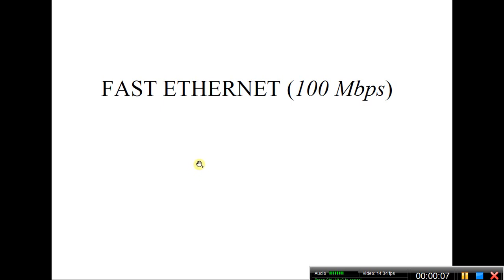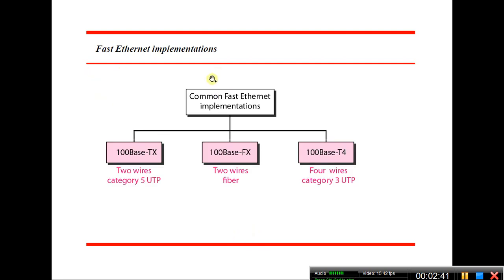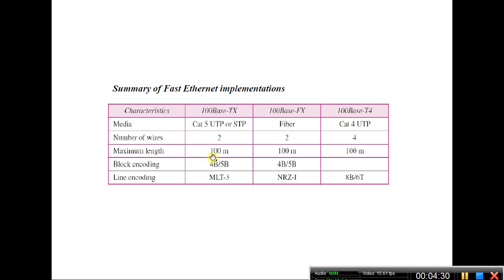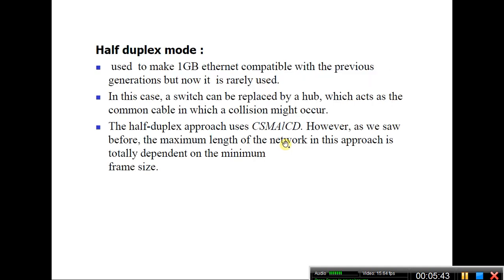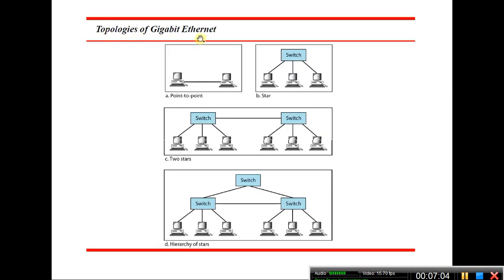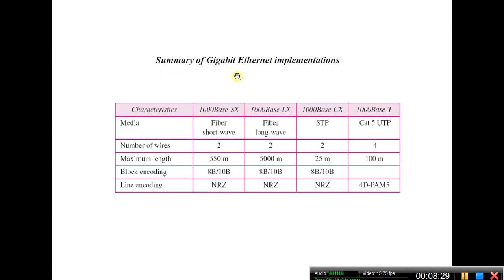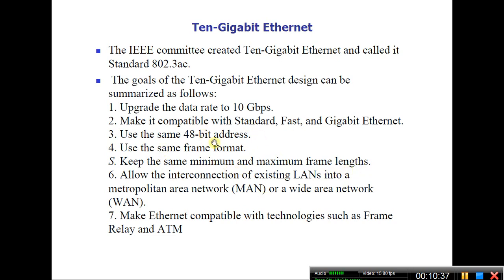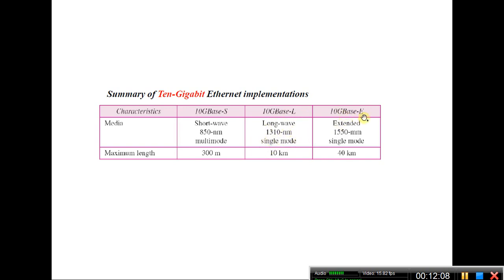Types of Ethernet (Fast,Gigabit,Ten Gigabit Ethernet)